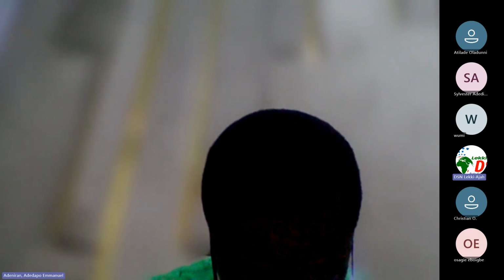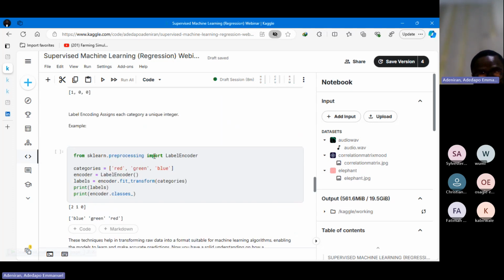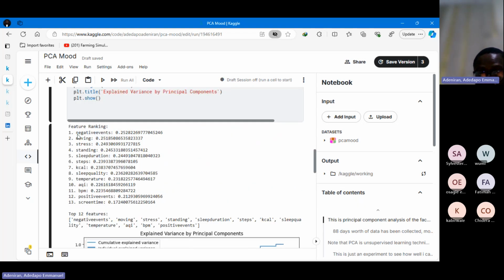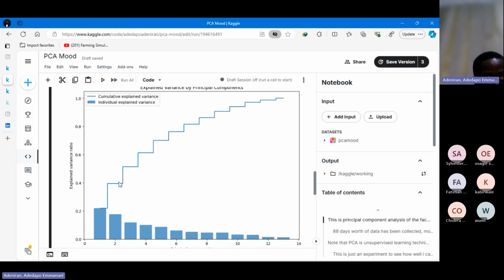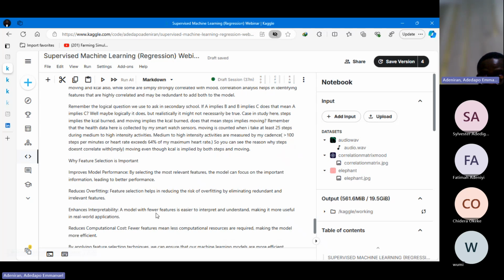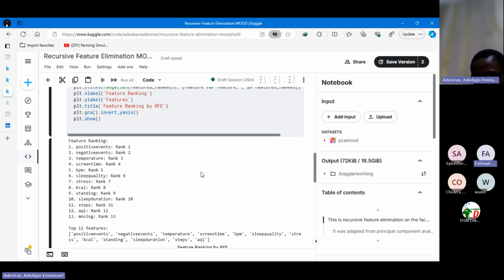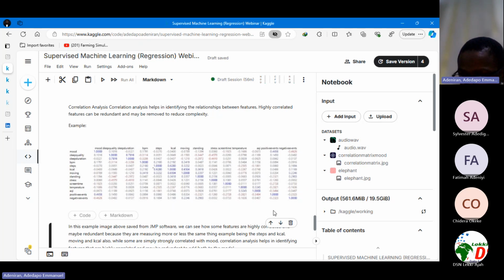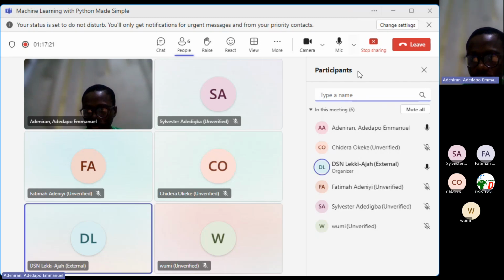Machine Learning Made Simple by Adedapo Adeniran (Data Scientists Network) Webinar part 3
In this 3rd part of the webinar series I talked about Word2Vec a foundation for NLP understanding, talked about models that are critically affected by feature scaling and those that are not. The remaining part of the Webinar was on the main methods employed in feature selection, namely; Principal Components Analysis, Recursive Feature Elimination and Correlation Analysis focusing on a real life example applied to a personal project of mine.

Subsequent webinars would look at a real life application of Supervised Learning(Regression) in the form of an AI software I developed.